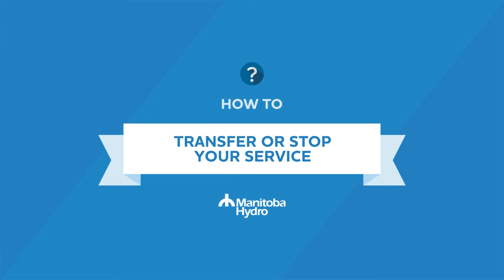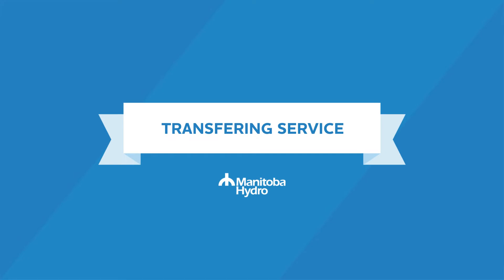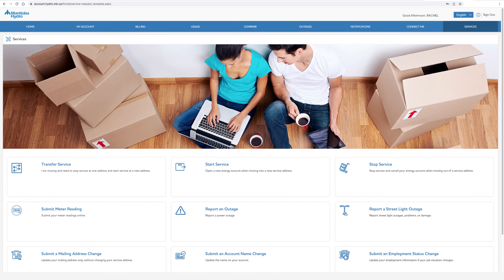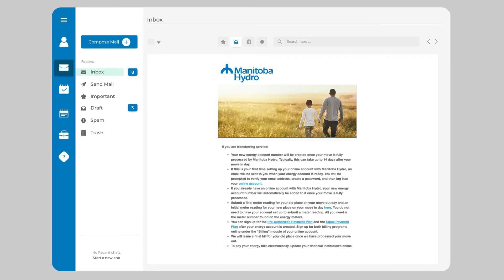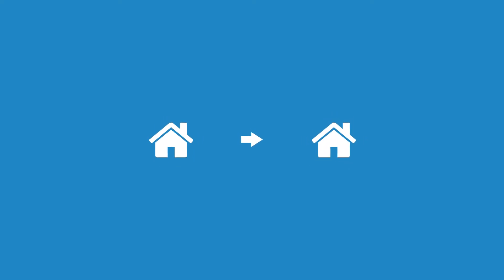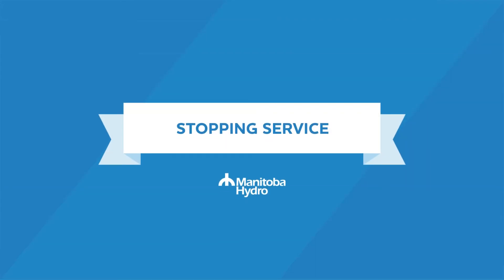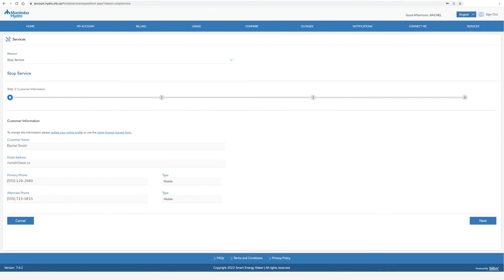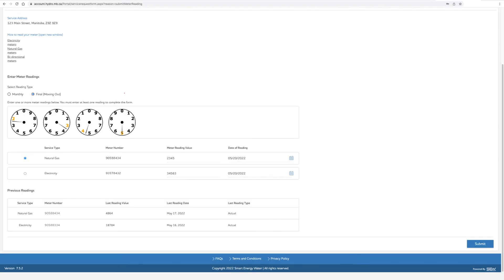How to transfer or stop your service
Learn how to transfer or stop your service online.